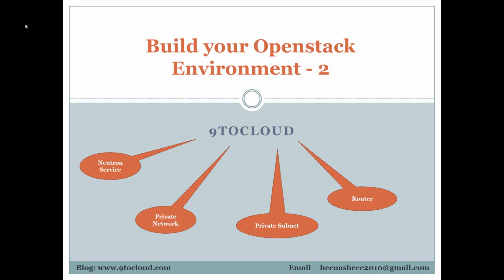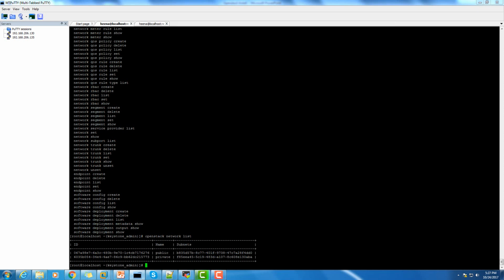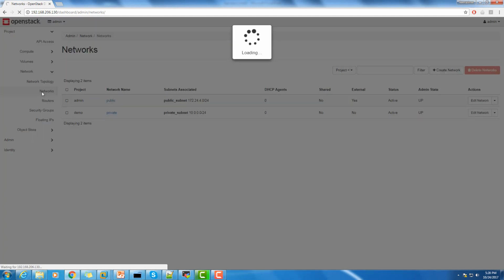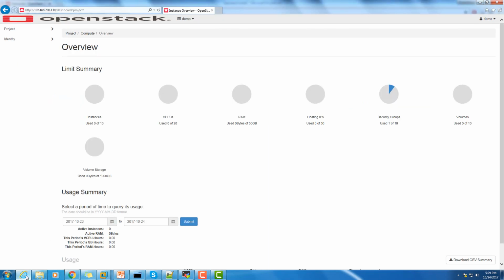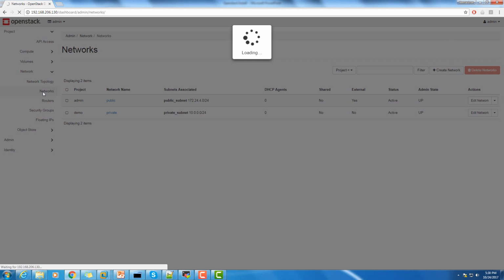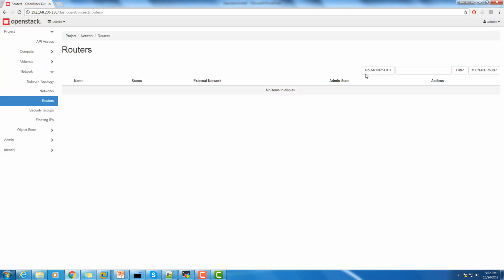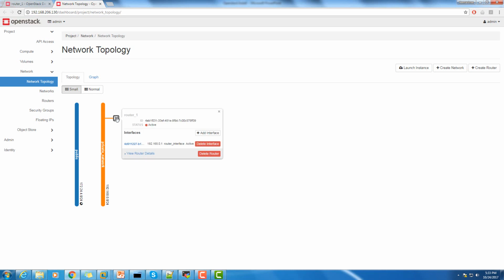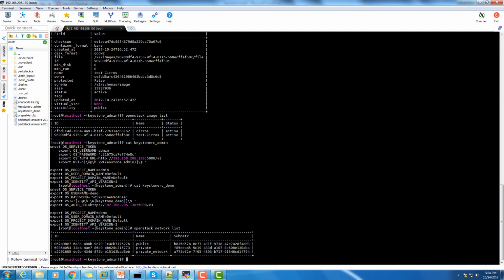Openstack neutron services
Hey guys...This is the third video on Openstack - Pike Neutron Services. I hope this video helps you. I will be uploading more videos soon